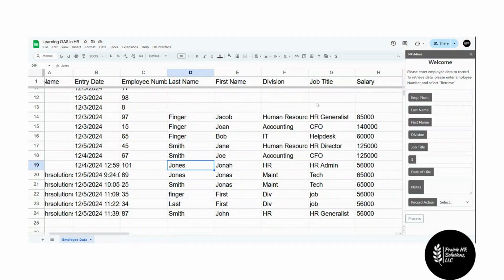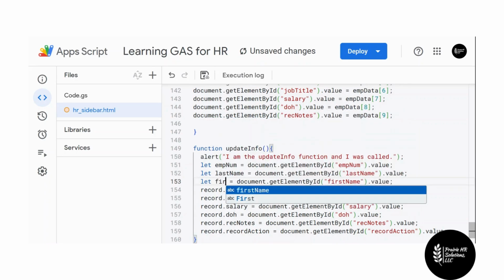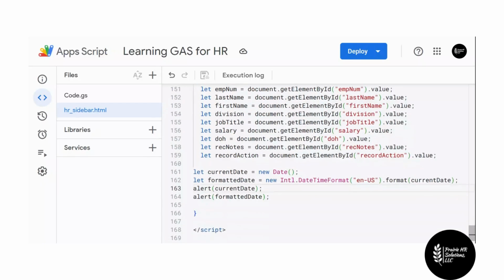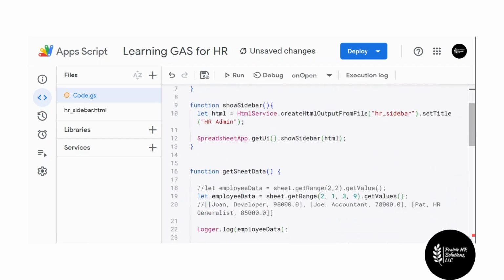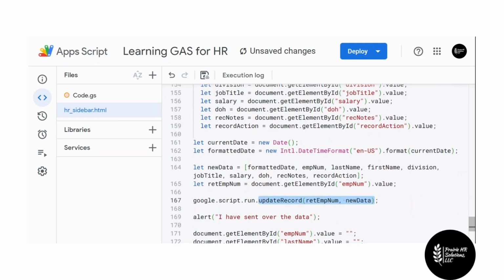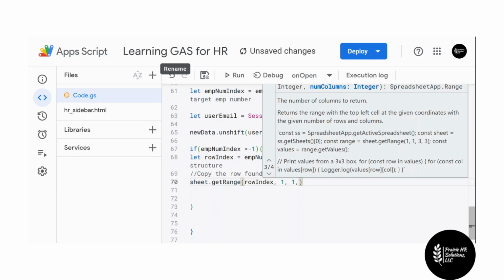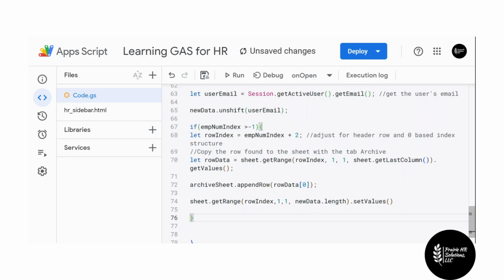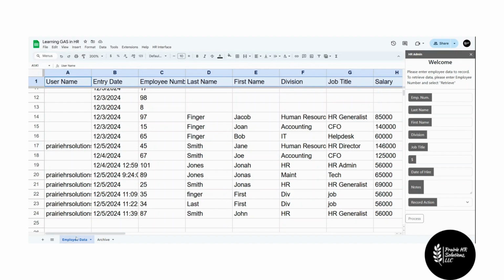Updating a Record on a Sheet with Apps Script and IndexOf ep 10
This is the tenth episode of our Learning Google Apps Script for HR series, where we are creating a User Interface (UI) in the form of an HTML sidebar to interact with our Employee Data that is housed inside a Google Sheet.

In this video we are creating an additional function to update a record in our HR Admin Interface. We are not wanting to simply replace the data, but grab the existing data, move it to an archive tab, and update the information.  We are using IndexOf, and showing a different method of pushing data to the sheet, so viewers can have multiple code snippets to accomplish the same result.